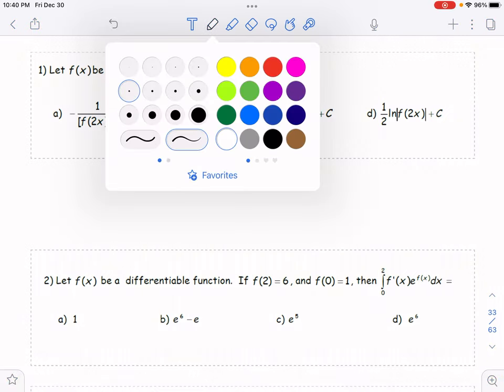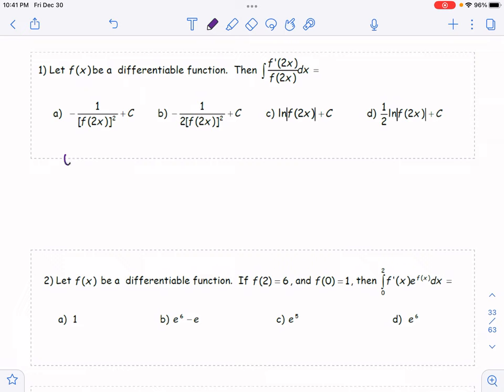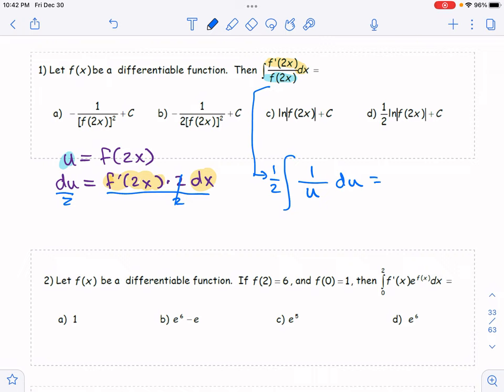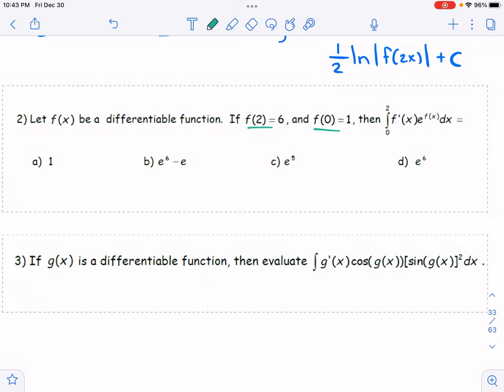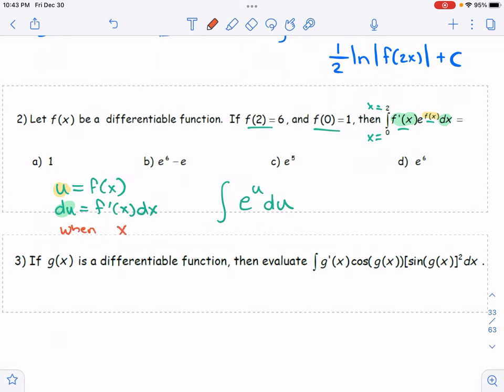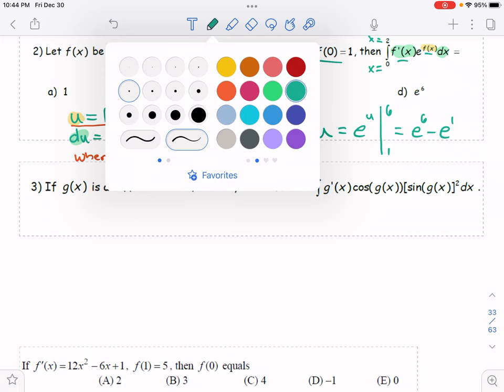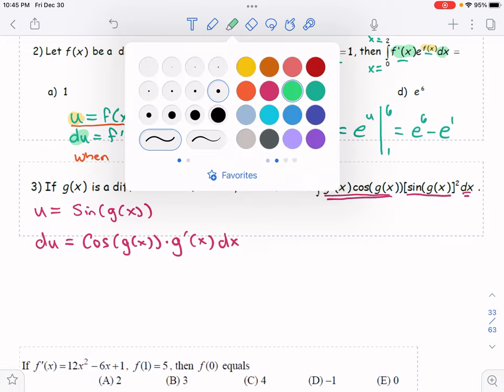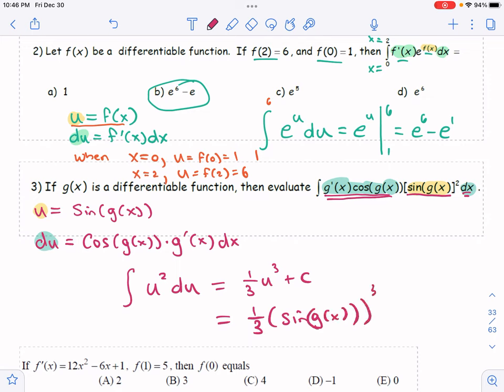AP Type Substitutions Problems